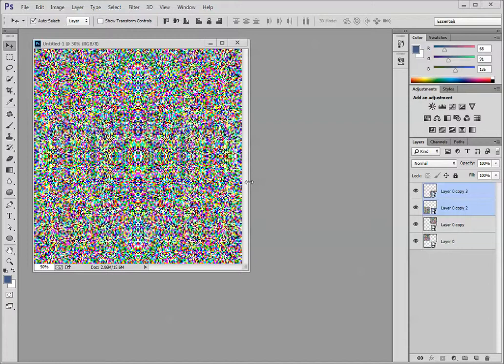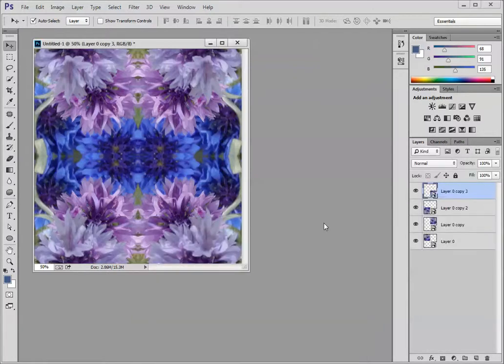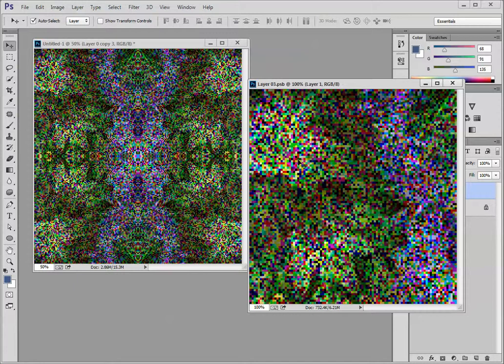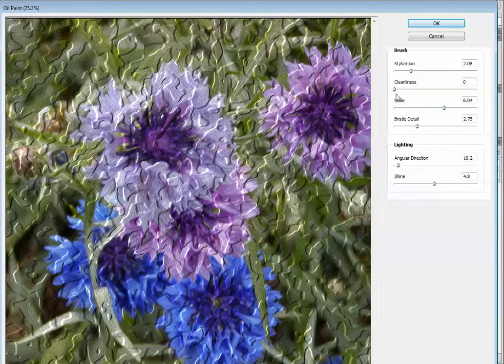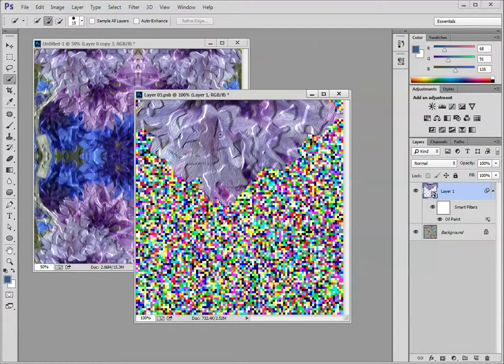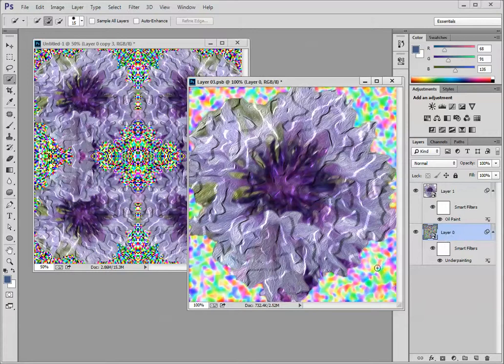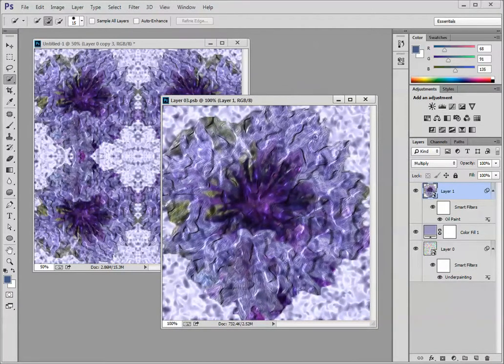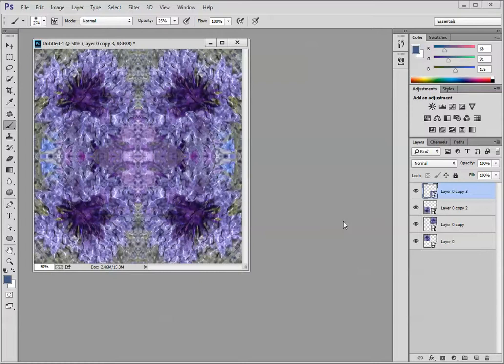Do the 4-way Flip--part 2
This video continues the saga of the Find Noise filter image that become a mosaic. Here, you'll see how you can use the Smart Objects to help you design your image.